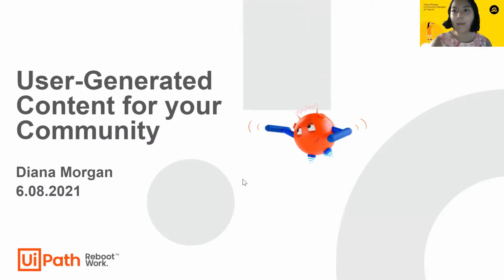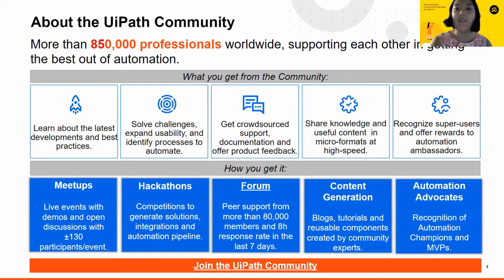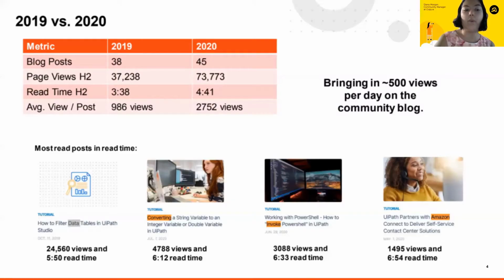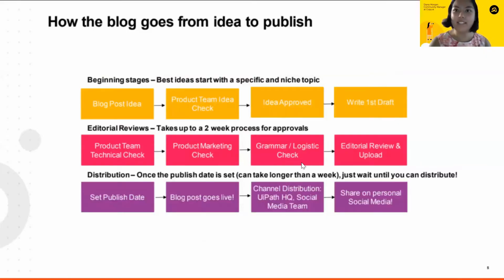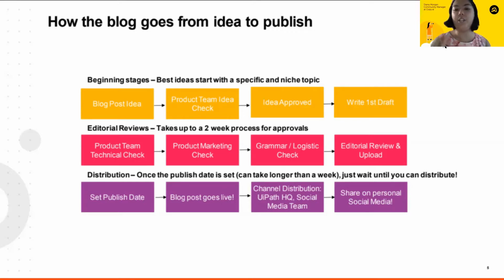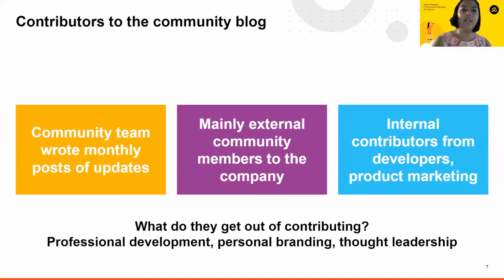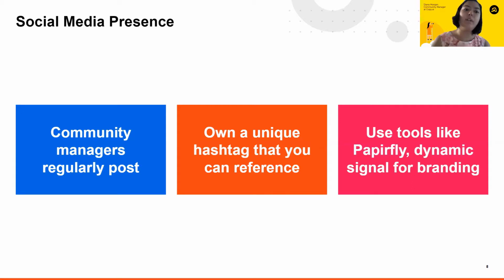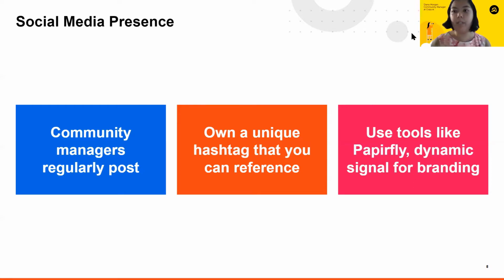Content Creation for Communities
In this Community Blitz event, we welcome Diana Morgan (2020 CMX Community Professional of the Year) to share her content creation strategy for empowering her community members to contribute.